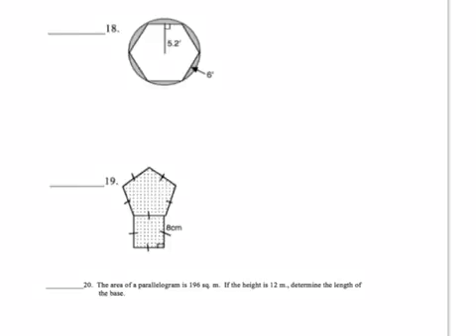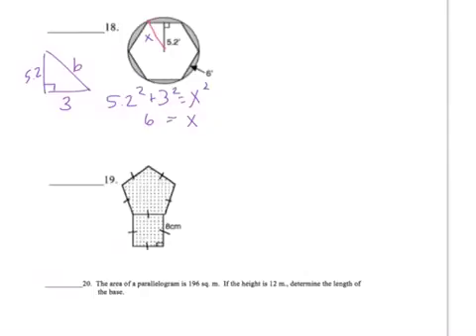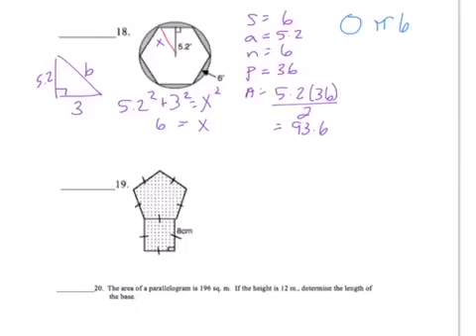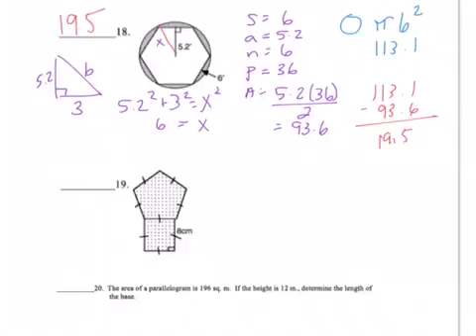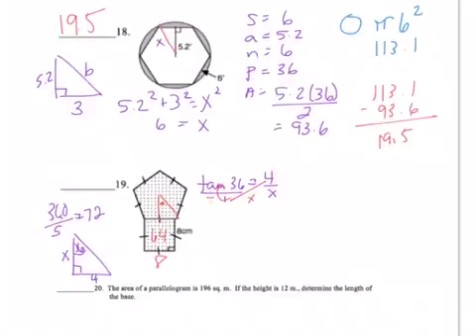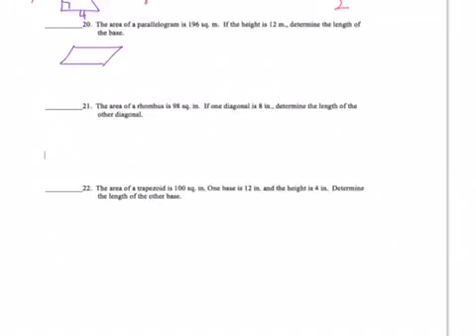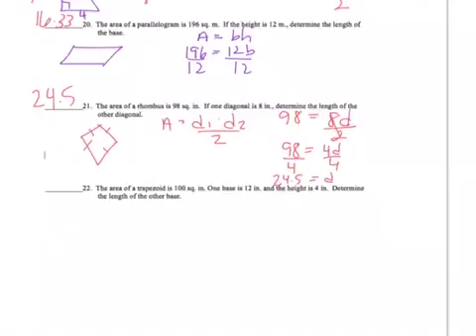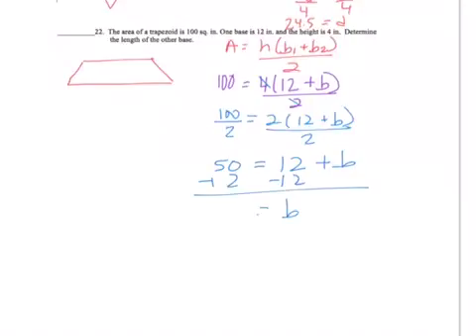trim 1A04FCFE E142 49DB 9F06 39CB4E97D914